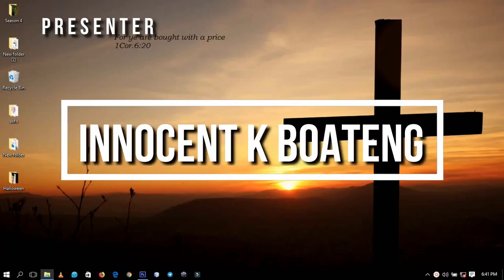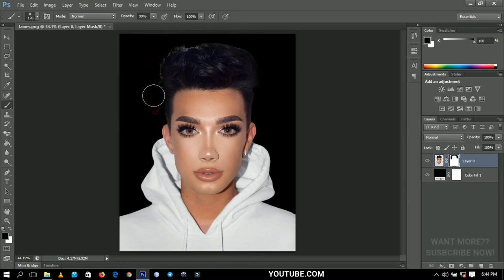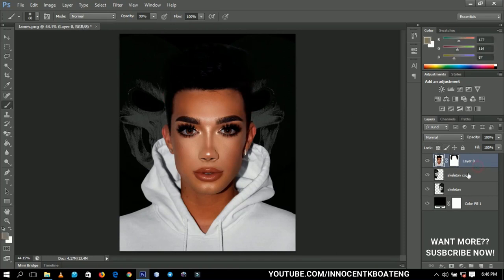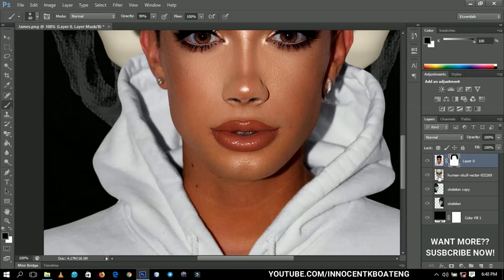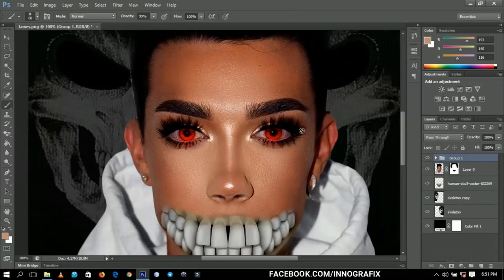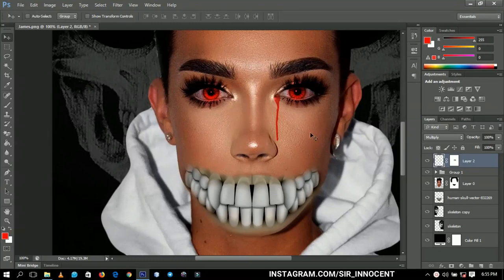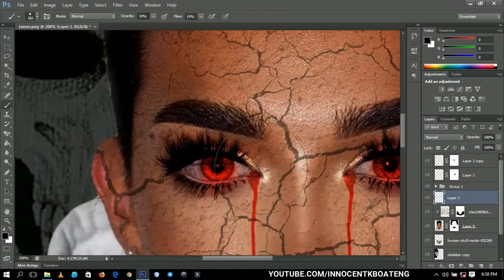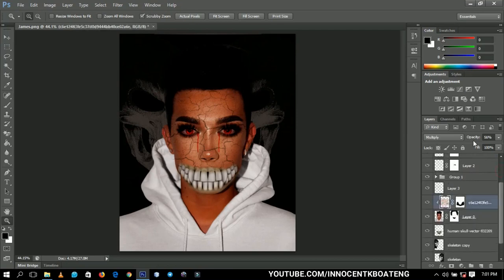Late HALLOWEEN Skull MAKEUP Effect in PHOTOSHOP | Make Halloween Effect Like James Charles PS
In this video we will look at how to make a halloween effect like James Charles using photoshop. This is going to be really funny as it is as interesting to do as ever. Enjoy watching.

Check out my Photoshop Playlist for awesome view a layer mask in photoshop cs6

Much love